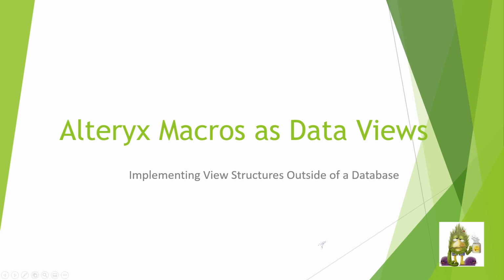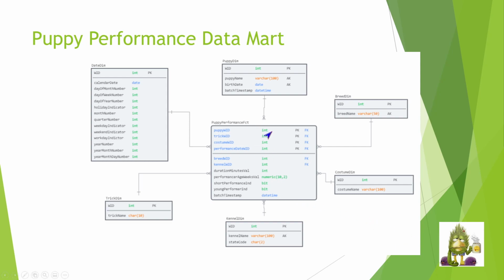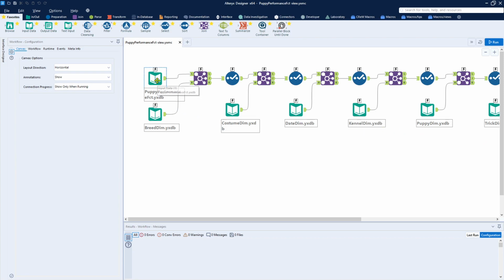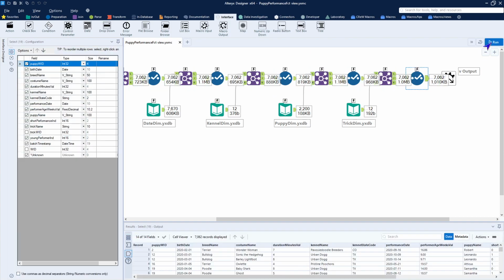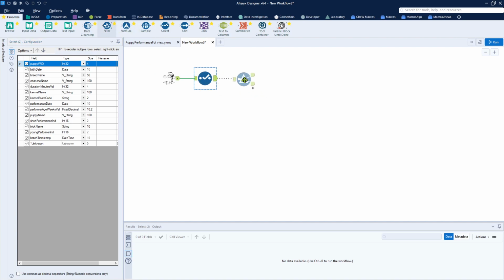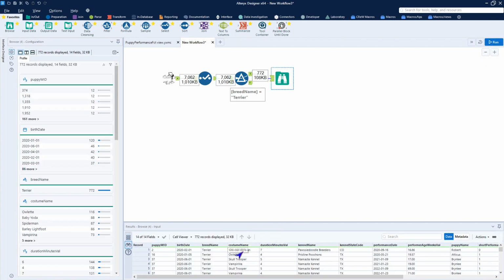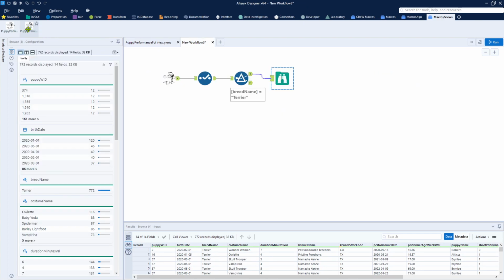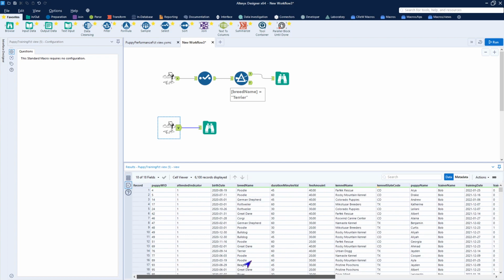Alteryx Macros as Data Views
A simple Alteryx Macro will enable you to create a repeatable input workflow that joins non-database data stored in flat file format. The resultant macro then becomes an Alteryx based view that can be easily dropped into your workflow. This solution will work for any data that you need to access regardless of how and where it is stored even for heterogenous data structures. The widgets included in this macro are:
Input Data
Join
Select
Macro Output